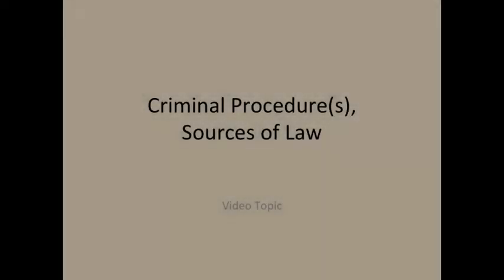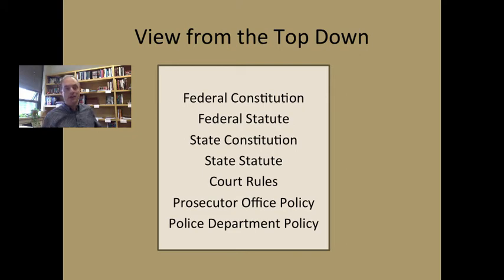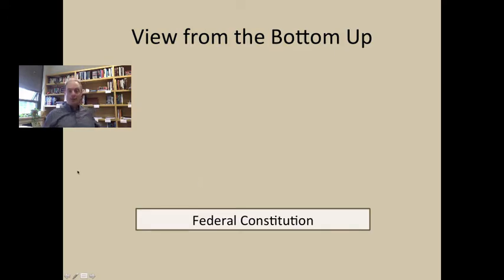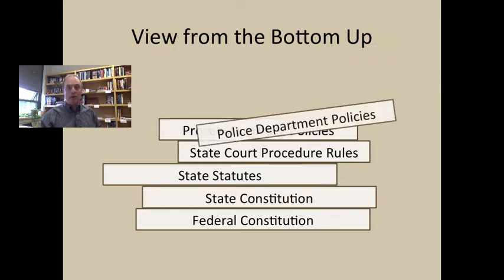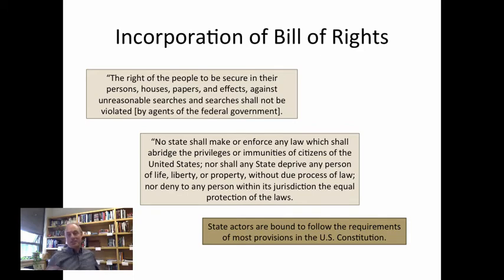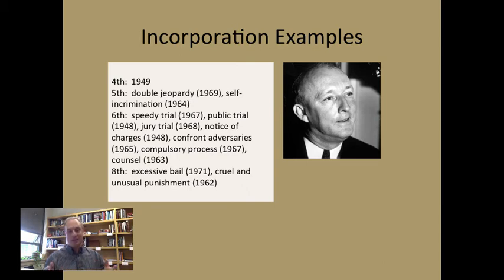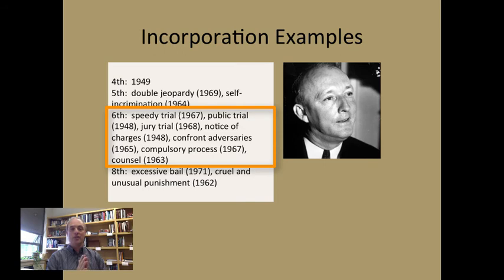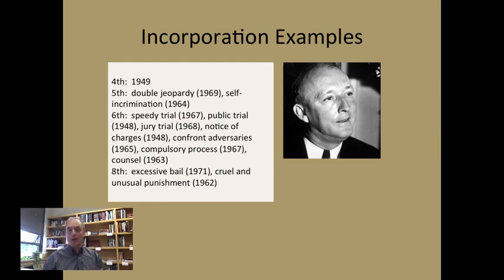Sources of Law for Criminal Procedure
A brief video catalog of the sources that contribute to the body of law known in the U.S. as Criminal Procedure.  The video topic includes a discussion of the incorporation of the bill of rights against state actors, through the Fourteenth Amendment.